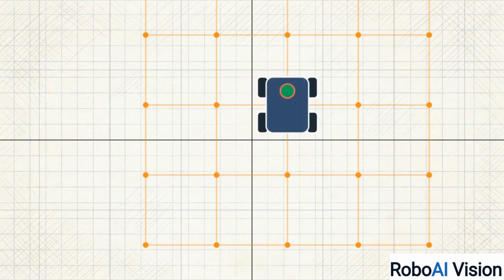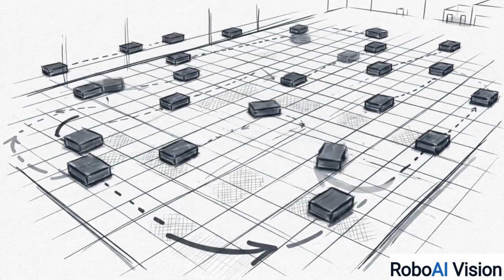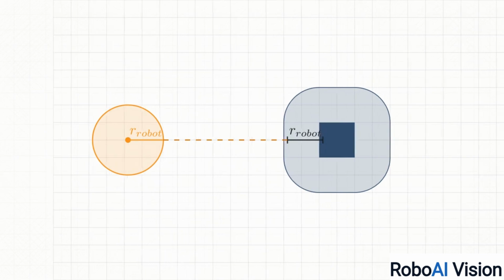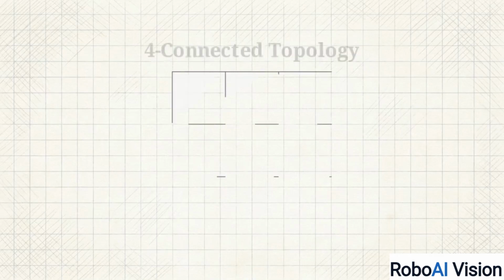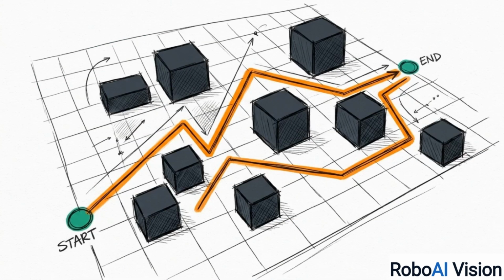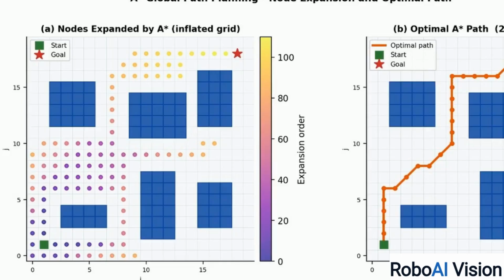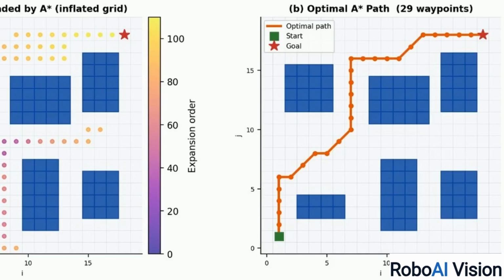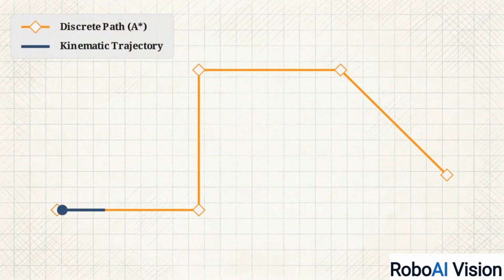Lec#3 Constructing the Autonomous Navigation Pipeline